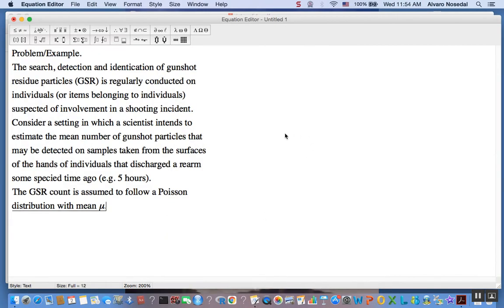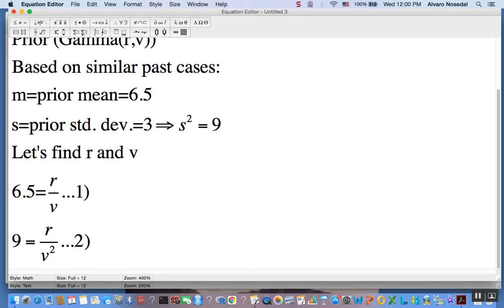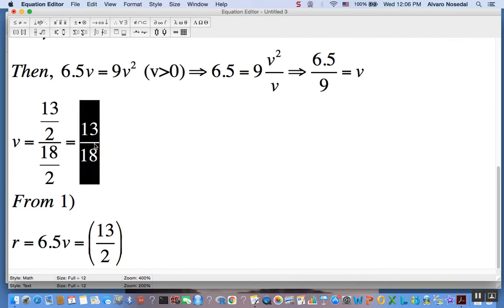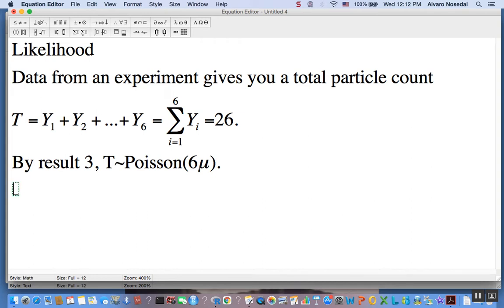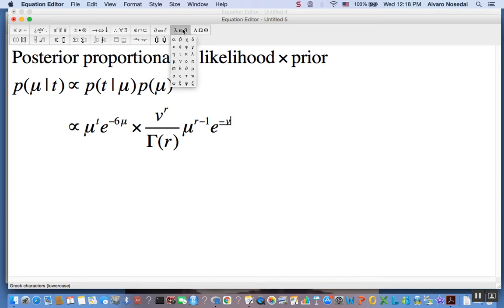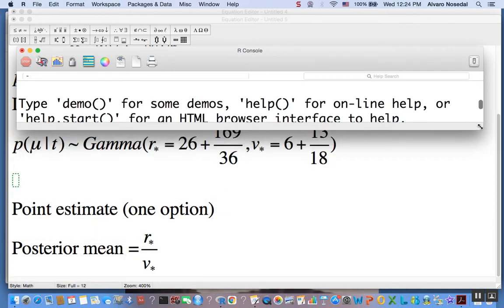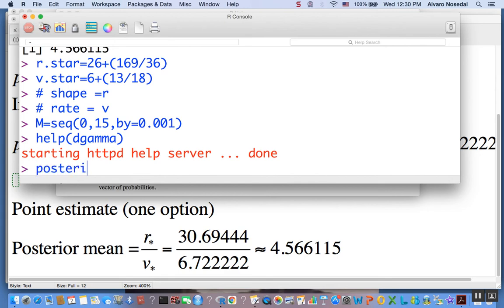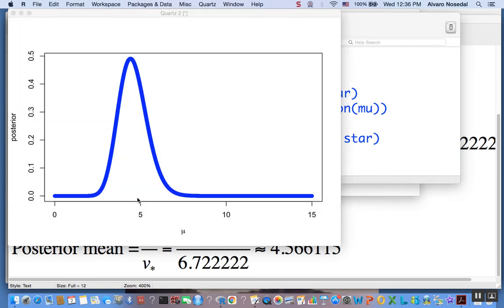sta360 poisson GSR example